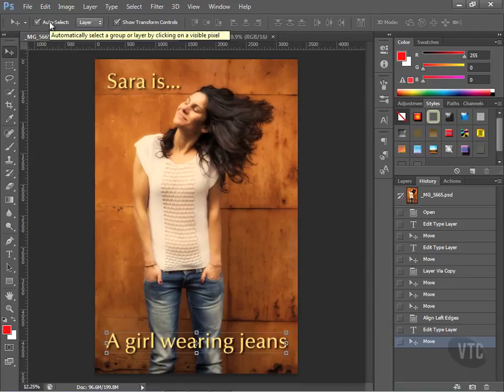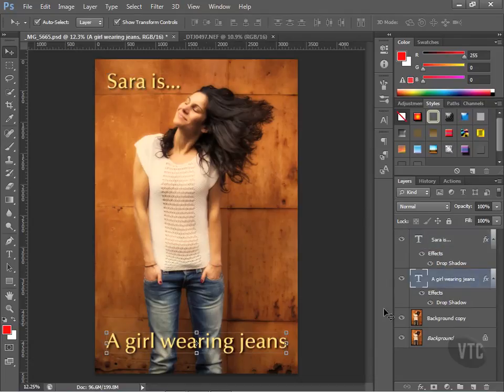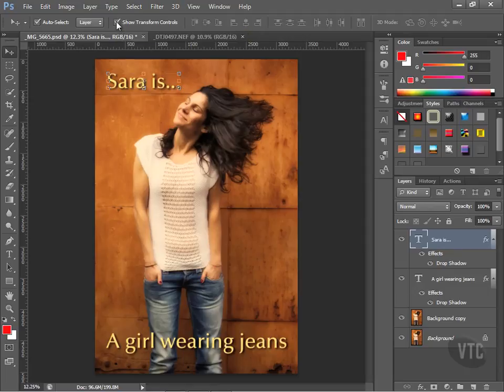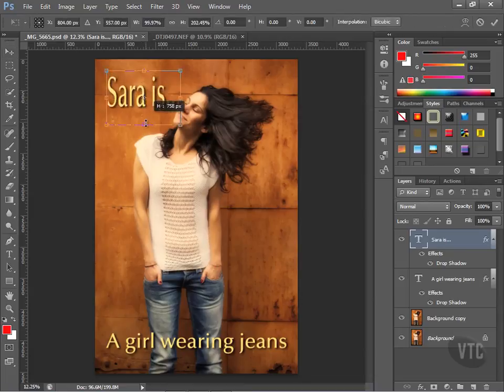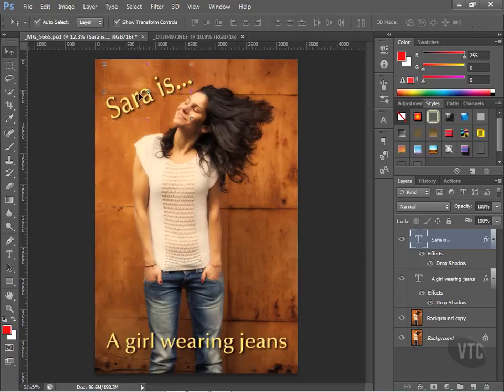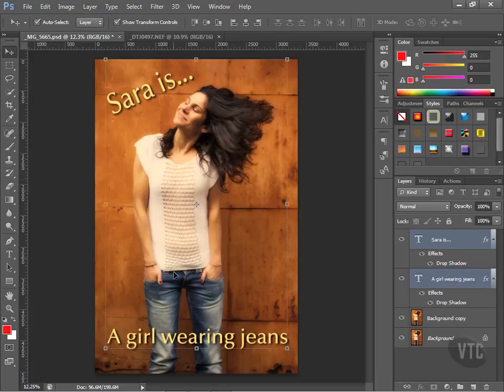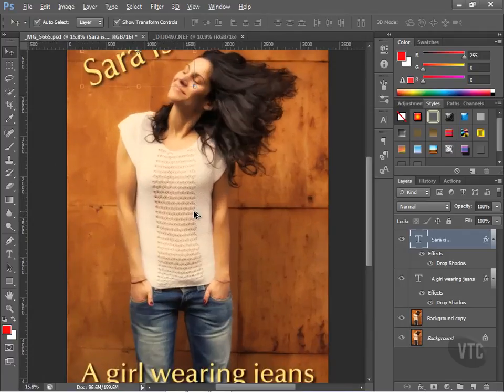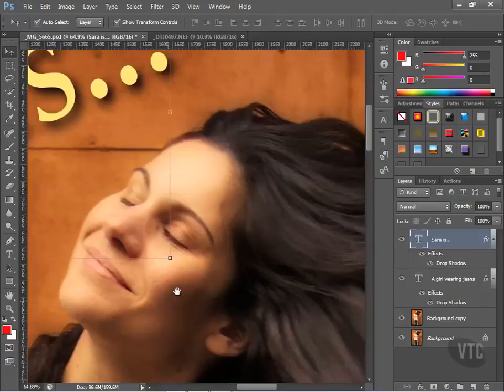6 Move Tool